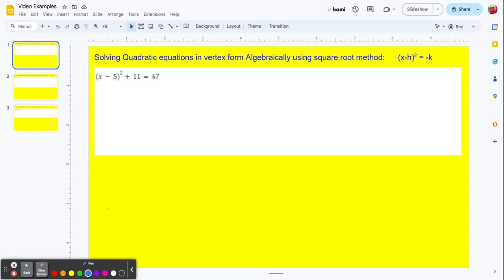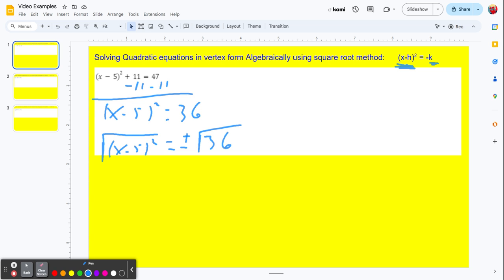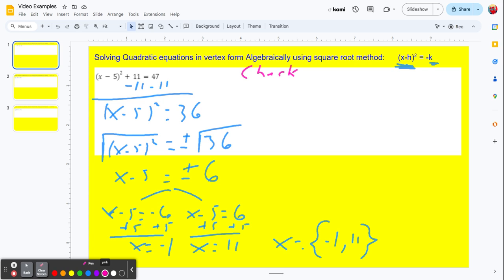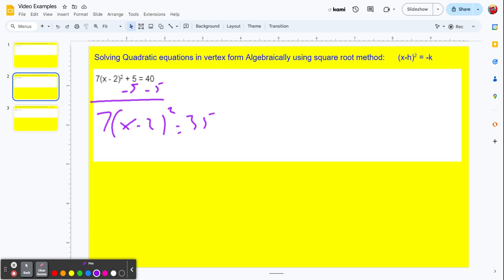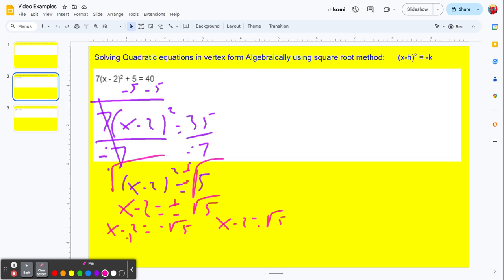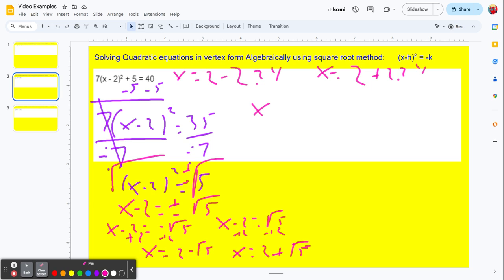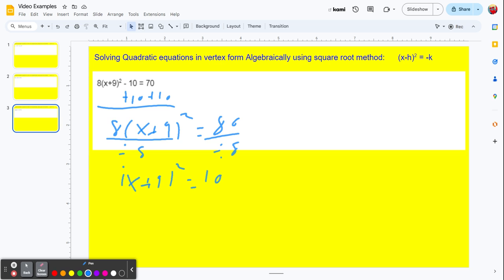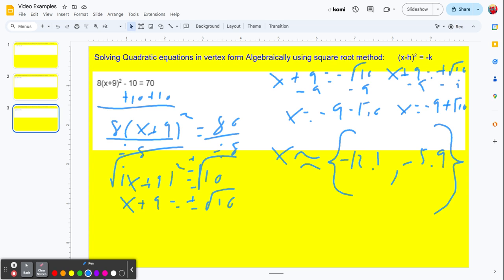Solving Quadratic Equations in Vertex Form Using Square Root Method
This video provides instruction on how to solve quadratic equations in vertex form using the square root method.